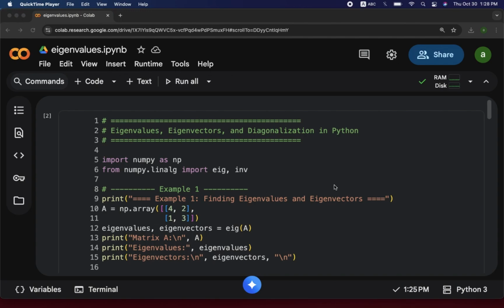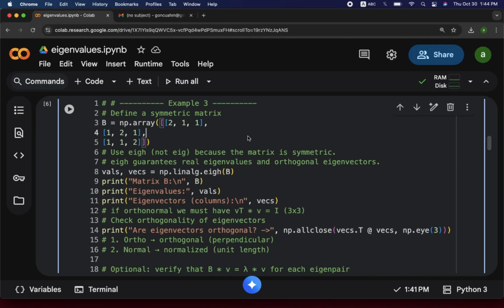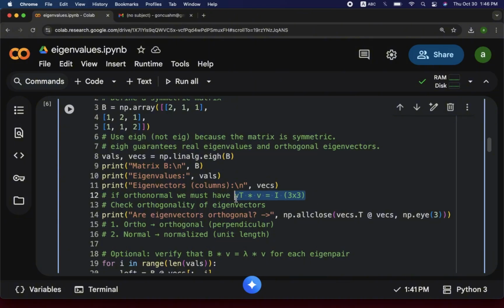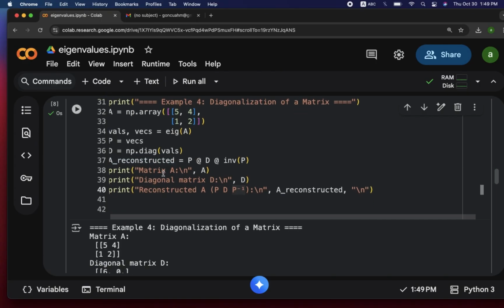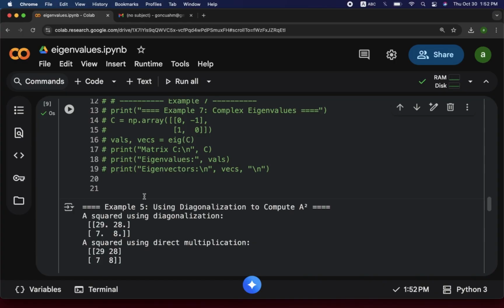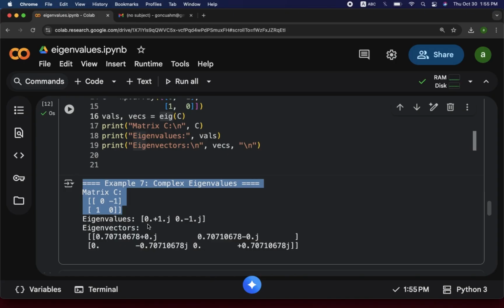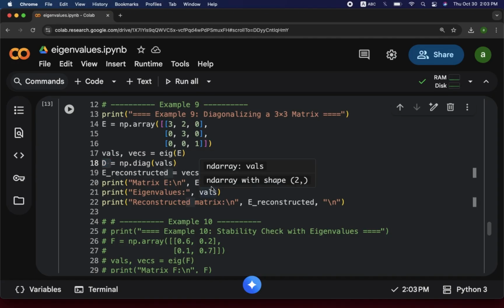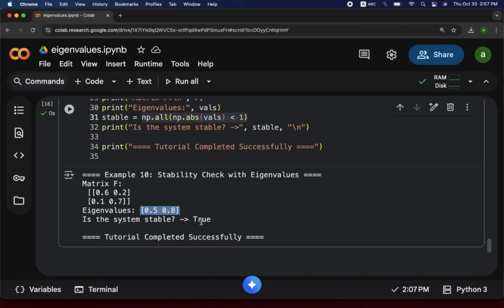eigenvalue problem with python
eigenvalue problem with python, we solve the eigenvalue problems in python. Matrix decomposition, matrix diagonalization, stability of dynamical systems via eigenvalue check